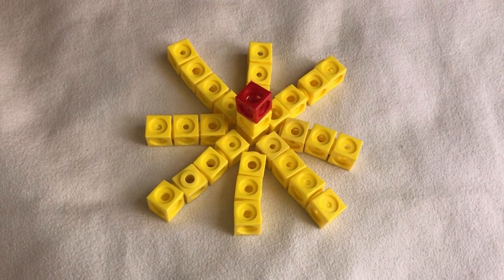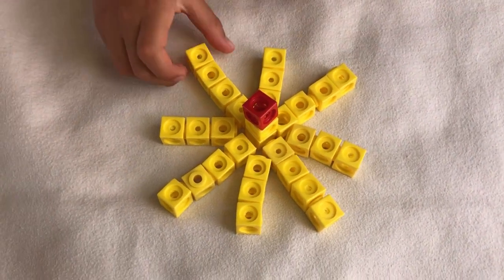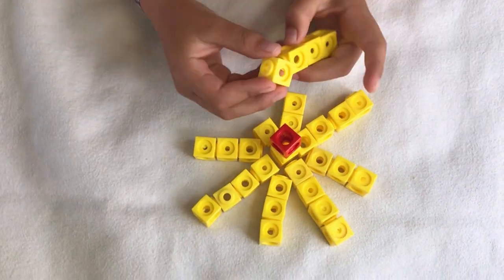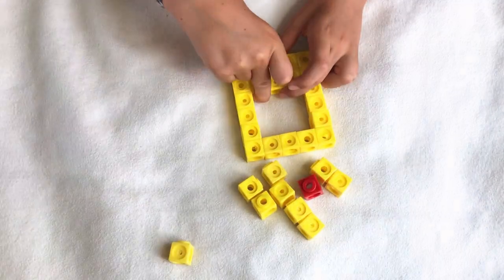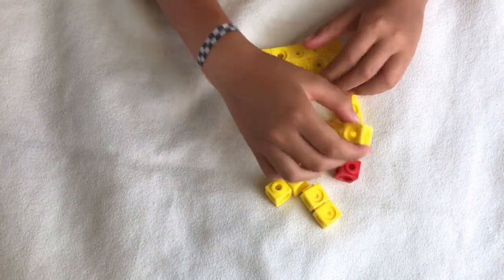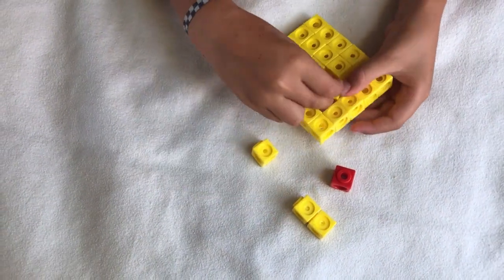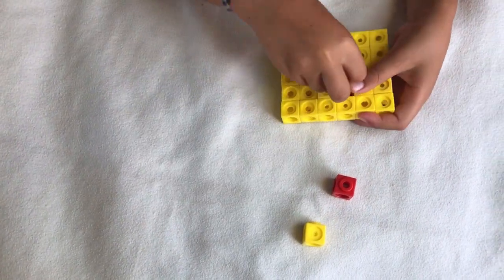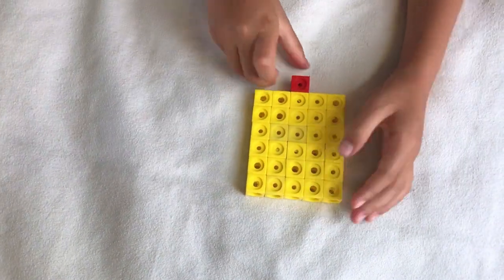Numberblock 31 (THIRTY-ONE) | special details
Hello today we build Numberblock 31.
Numberblock 31 is a odd number and an prime number.
This time i only show you 1 shape.